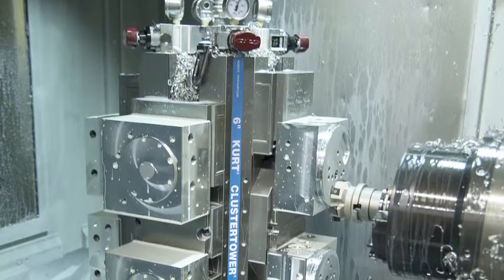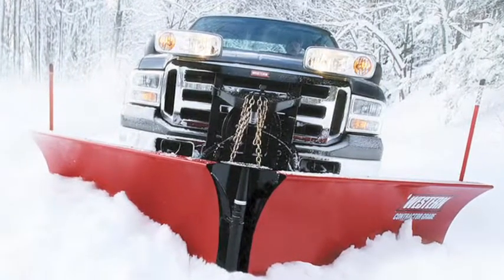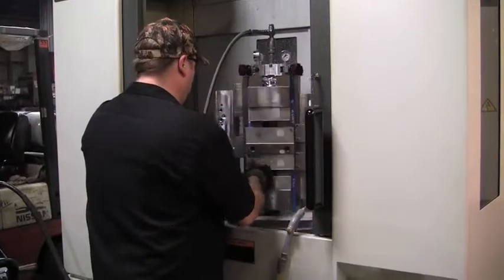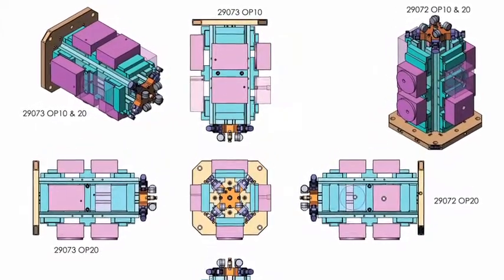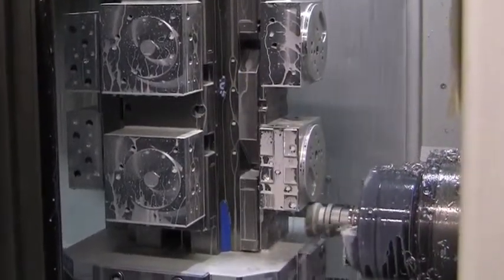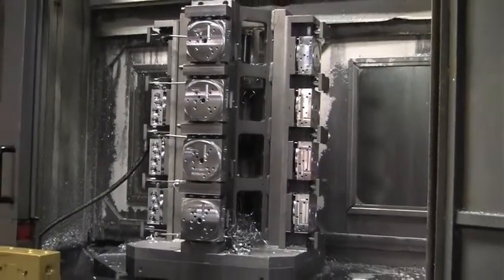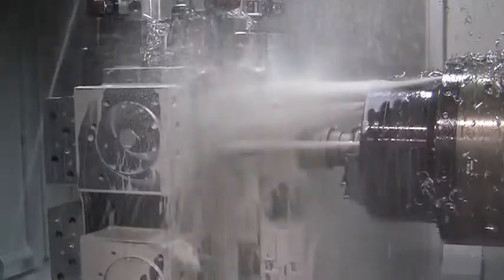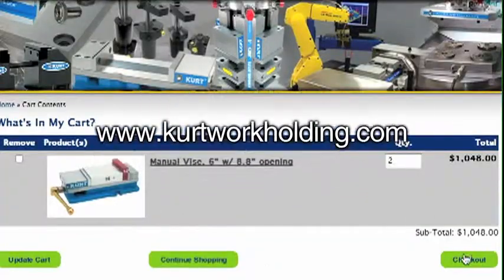Western Plows uses Kurt ClusterTowers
Kurt Manufacturing - Western Plows uses Kurt ClusterTowers